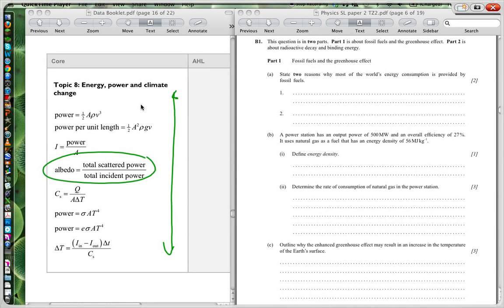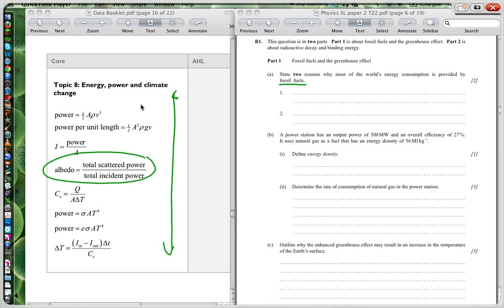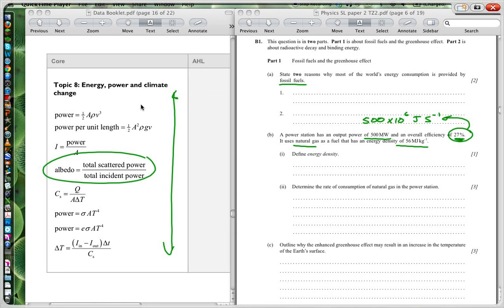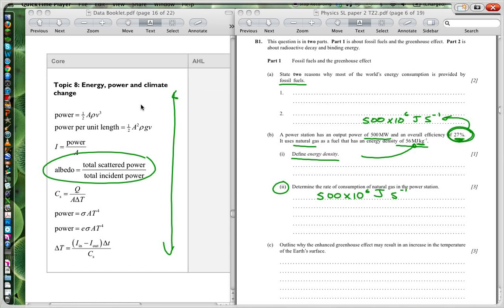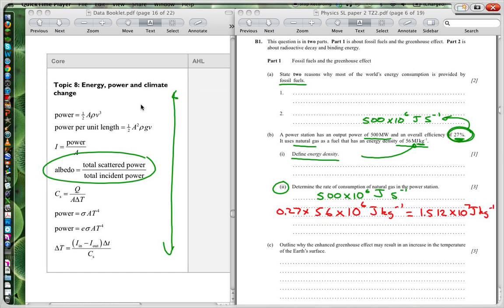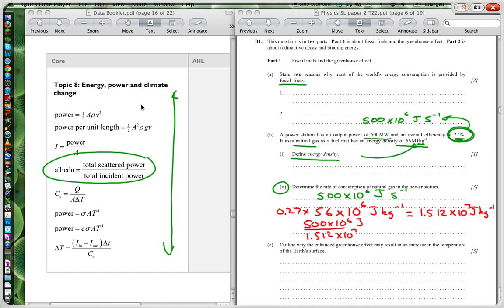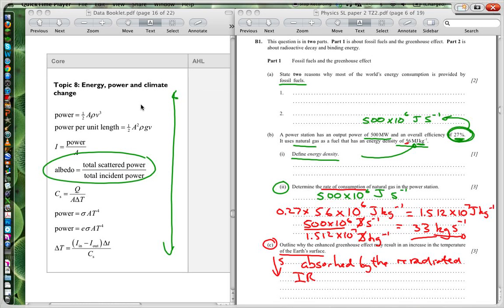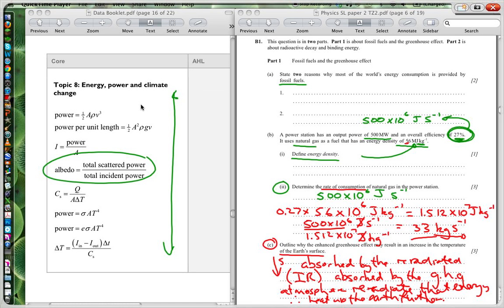Exam_05-10 SL P2 TZ 2 Q B1 part 1 (1)